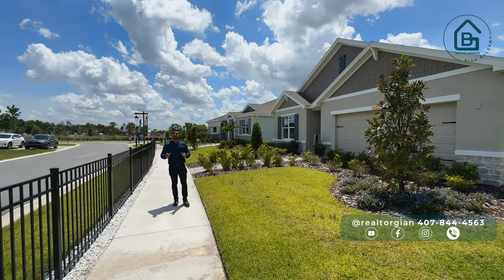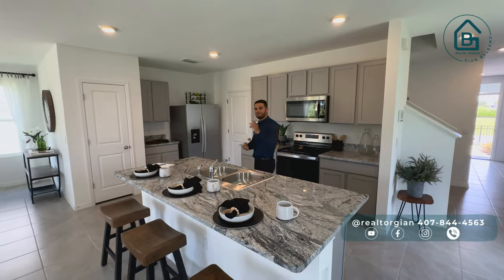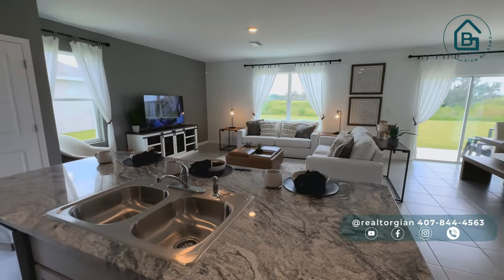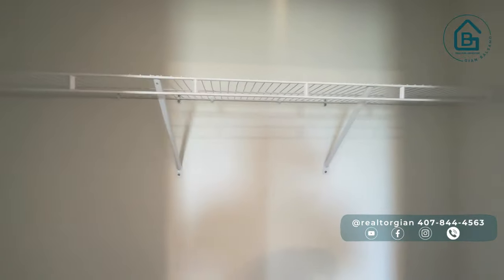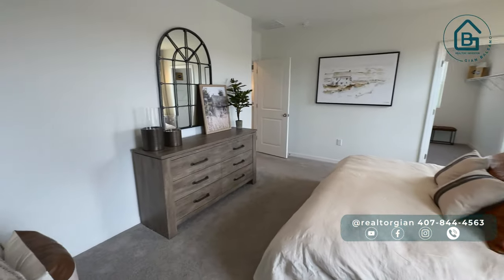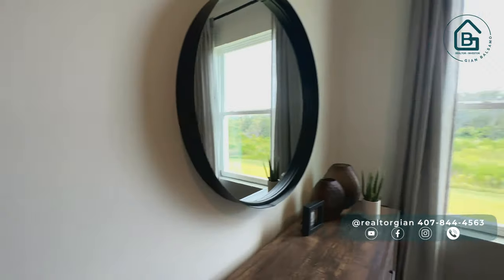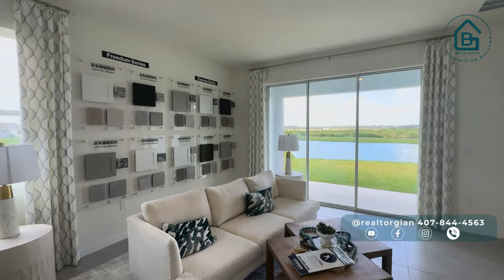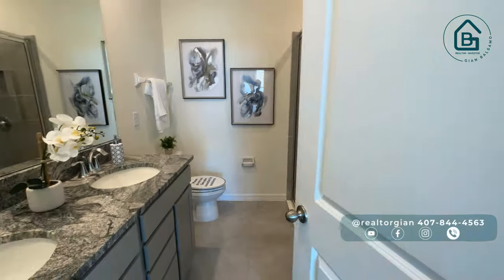Vive entre Tampa y Orlando por un precio increíble 🤩 CASAS NUEVAS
En esta oportunidad estoy en una excelente ubicación donde te mostrare en un video dos propiedades diferentes. NO TE LO PUEDES PERDER, buenos precios, buenos acabados y ayudas para gastos de cierre.

Esta hermosa propiedad cuenta con:

Precio desde $288k
Primera casa
- 4 🛏️
- 2.5 🛁
- 2305 SqFt

Segunda Casa
- 2 🛏️
- 2 🛁
- 1600 SqFt

La Rosa Realty LLC
Gian Balsamo Realtor​